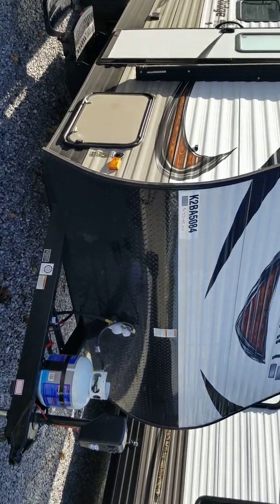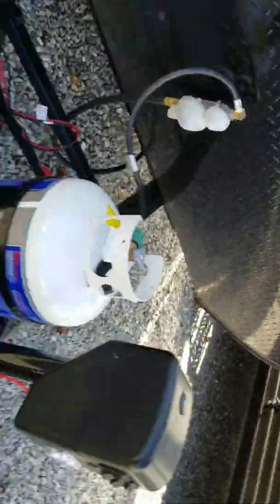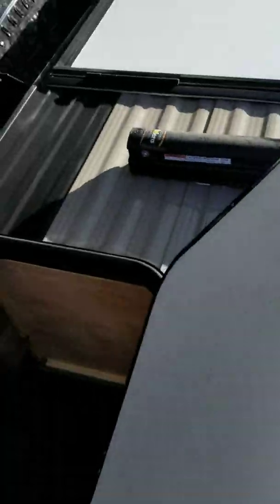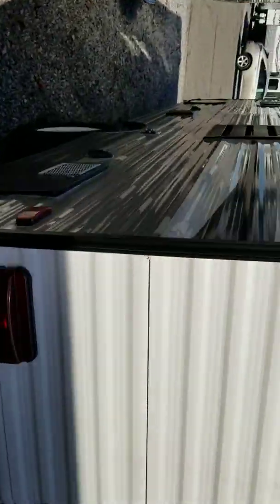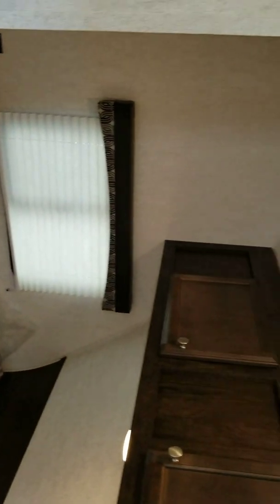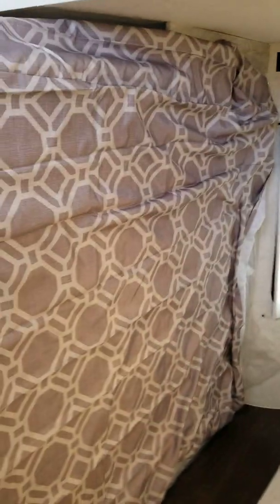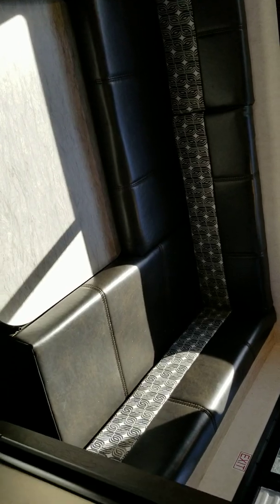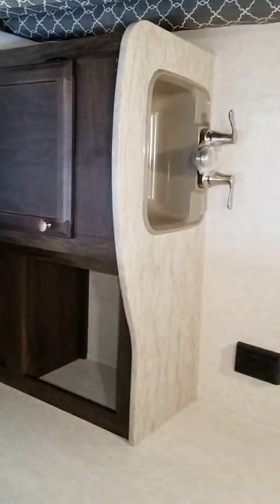2019 Starcraft Autunm Ridge 171RD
Great new floor plan from Starcraft. Unique 8ft wide on a single axle. Great interior space with no slide.